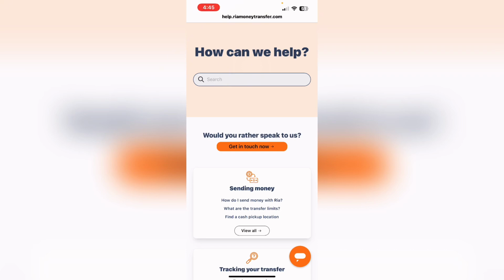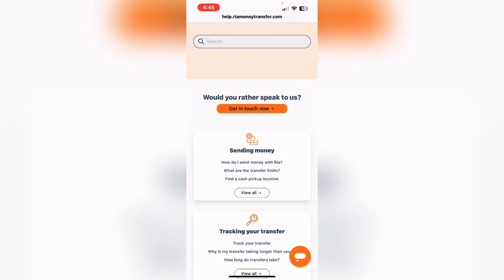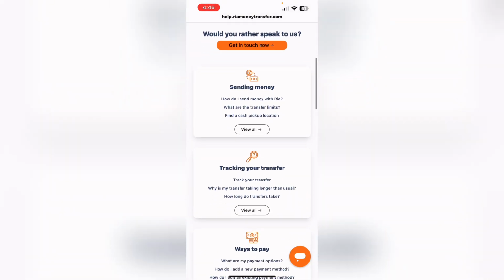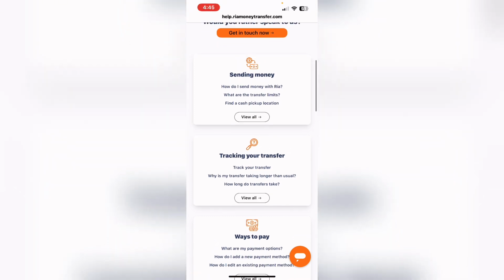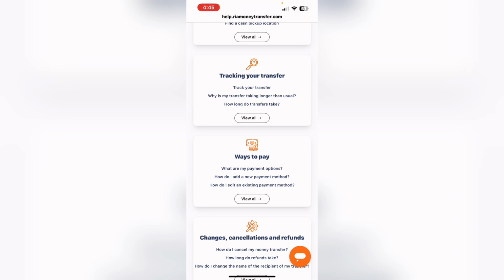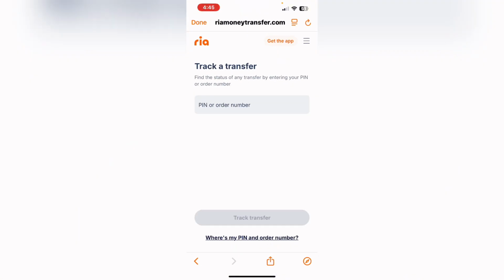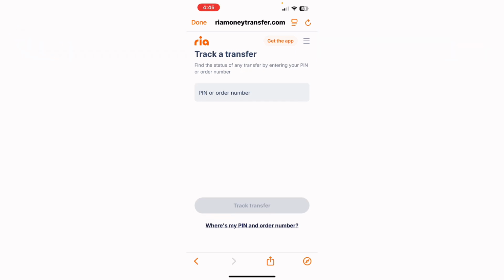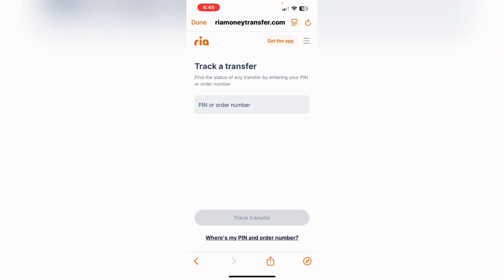NEW! HOW TO USE RIA MONEY TRANSFER BANKING APP 2025! (FULL GUIDE)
Want to learn how to use the RIA Money Transfer banking app in 2025? In this full guide, we walk you through the latest features of the app, from sending money internationally to managing your transfers securely. Whether you're sending money to family or making payments, this guide covers everything you need to get the most out of RIA's app and improve your money transfer experience.